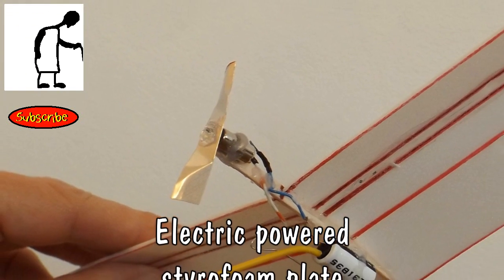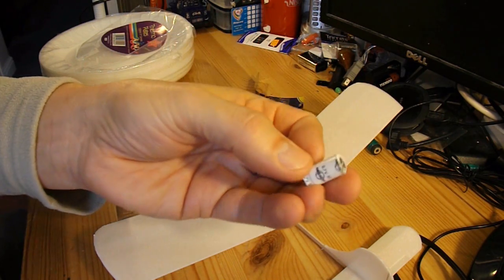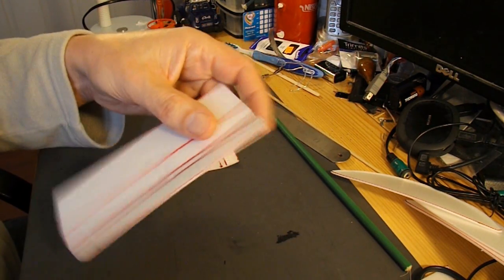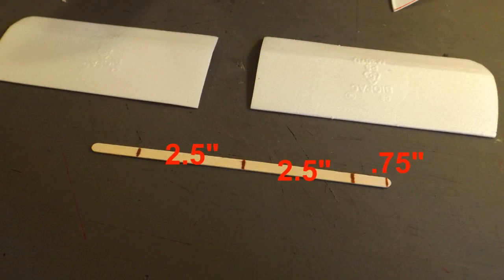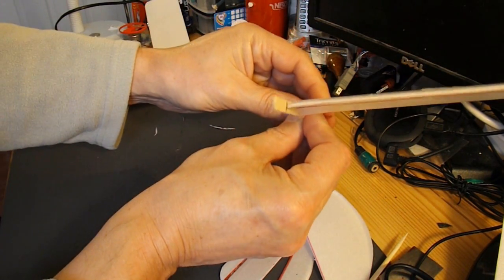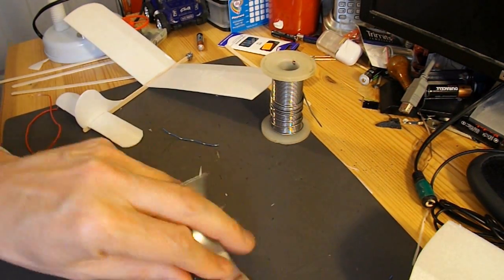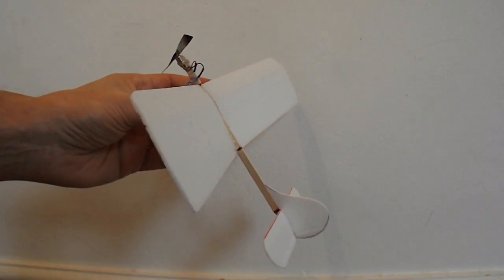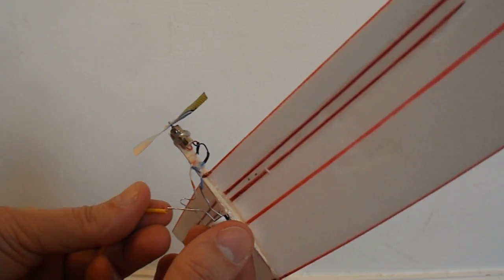Electric Powered Styrofoam Plate Airplane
I am often asked to build a powered aeroplane and I wanted an excuse to buy a 'super capacitor' so I built another one of my chuck gliders and glued an electric motor from a vibrating toothbrush on the front. The propeller is made from a strip of aluminium cut from a drinks can.
I charged the capacitor for about 5 minutes using 2 AA batteries before each flight. This gave it enough power to cross my garden with a slight climb in it's flight path. I don't think it would do well in windy conditions and would probably do better indoors.
A proper propeller would improve performance significantly.

The width and length of the plane were just based on what the biggest section was that I could cut from the plates. The coffee stirrer is 17cm long. Each wing is 15.5cm long and 6cm wide. The tail is 12cm tip to tip and 3cm wide

The main components are:
Styrofoam plate
Short length of solder or similar as a balance weight
You would get better results buying a proper propeller for small electric planes online.

Rubber power
  Plastic jewellery bead for the bearing
  Short plastic tube - mine came from a hand wash bottle pump
  Paperclip

Electric power
This motor came from a vibrating toothbrush or you might try a pager motor. I have lot's of old Oral B Pulsar toothbrushes that I have saved over the years. However I would not buy the toothbrush just to get the motor, they are expensive toothbrushes and you can get better more powerful motors for much LESS money if you buy online from somewhere like eBay or Amazon. I suggest you search for "3.7V Coreless Motor"

The supercapacitors I used came from Maplin Electronics. I am not endorsing these products I am just answering the questions people have asked.
Here's an eBay link for a 2.7v 10F supercapacitor I bought that cost me £5.66 for 2

Tools
Hot Glue Gun
Hobby knife